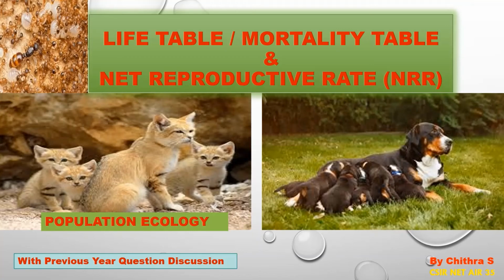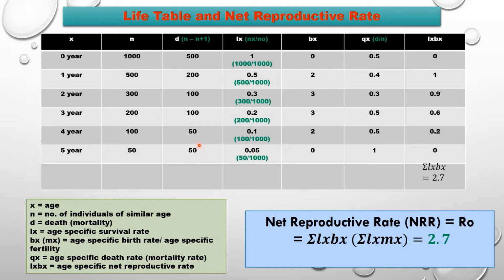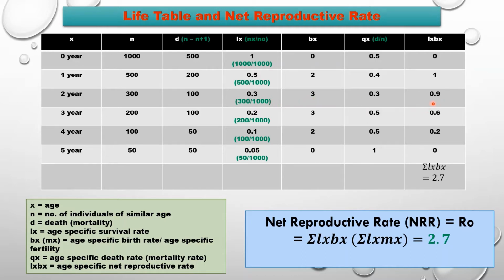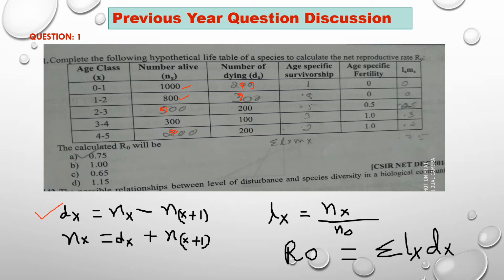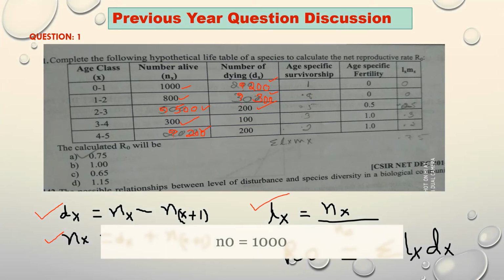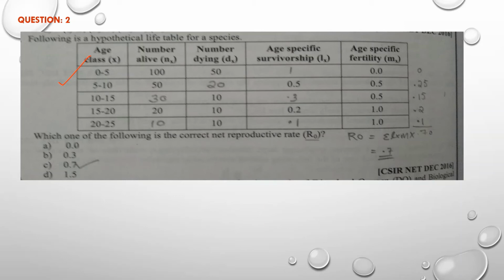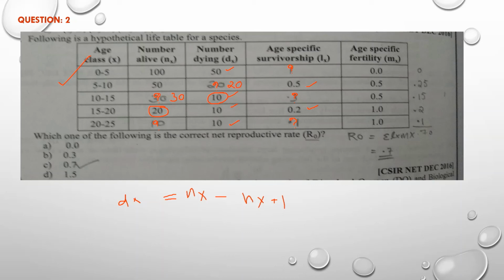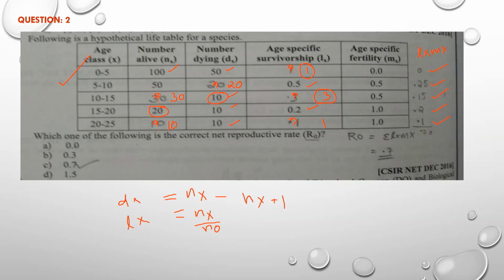How to solve questions based on LIFE TABLE | Ecology & Evolution | CSIR UGC NET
Topic: LIFE TABLE ECOLOGY /MORTALITY TABLE AND NET REPRODUCTIVE RATE (NRR)/ R0

Life table summarizes the likelihood that organisms in a population will live, die, and/or reproduce at different stages of their lives.

This channel is Beneficial for students  preparing for CSIR NET LIFE-SCIENCE, GATE LIFE-SCIENCE, DBT BET, IISc, NEET and other medical entrance examination. B Sc, MSc students of ZOOLOGY, BOTANY, LIFESCIENCE, BIOTECHNOLOGY, BIOINFORMATICS etc.